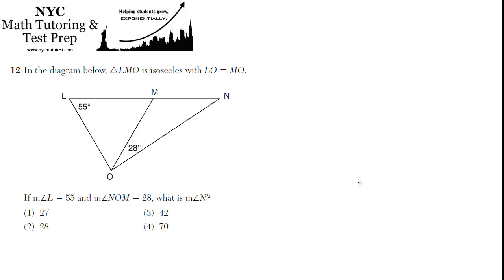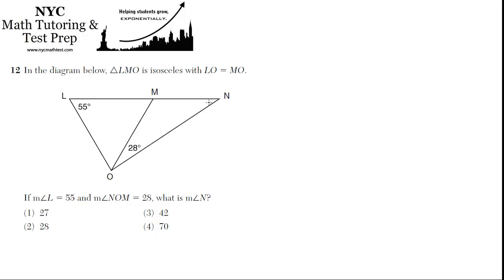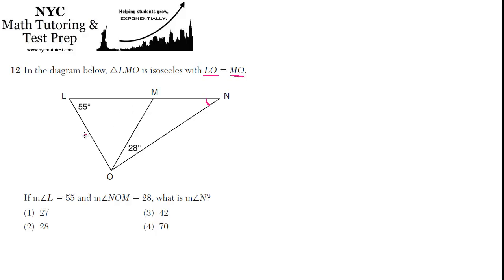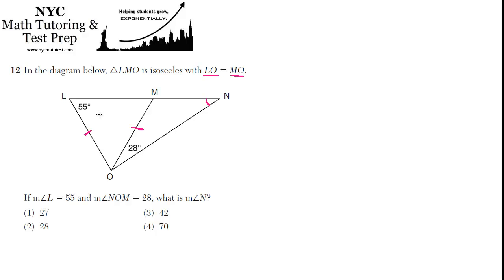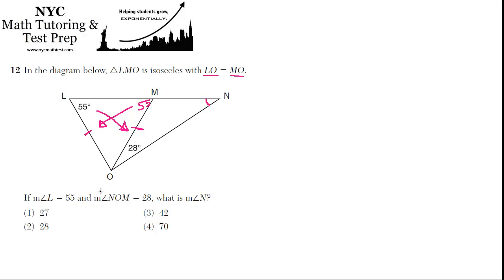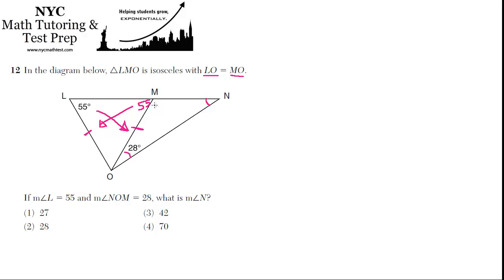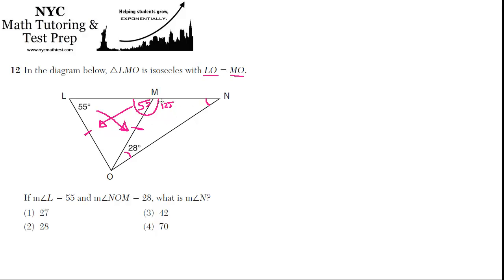Geometry Regents June2012 #12 - Isosceles Triangle